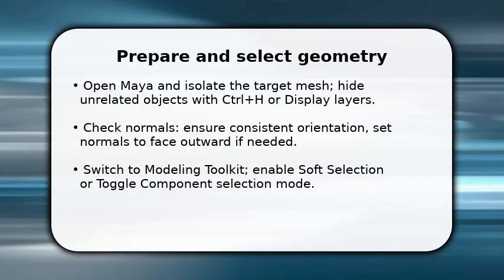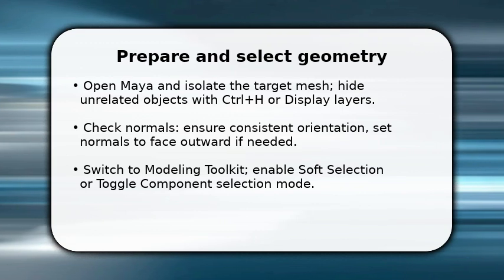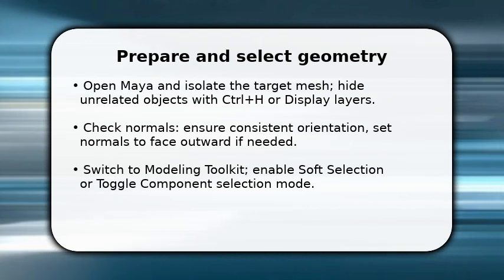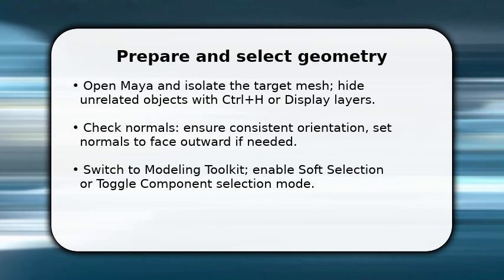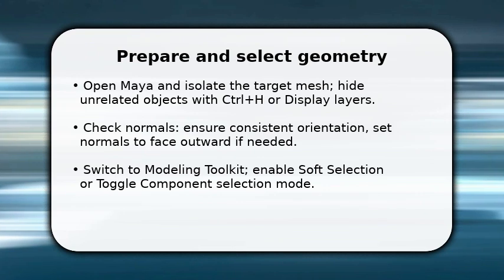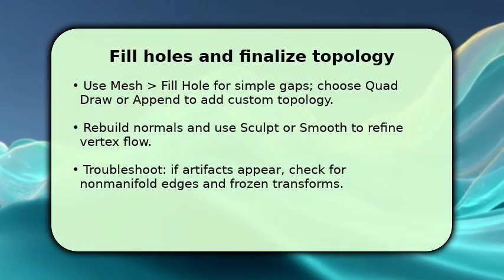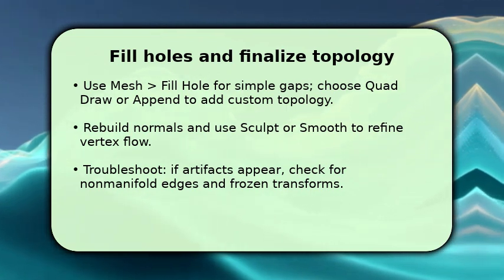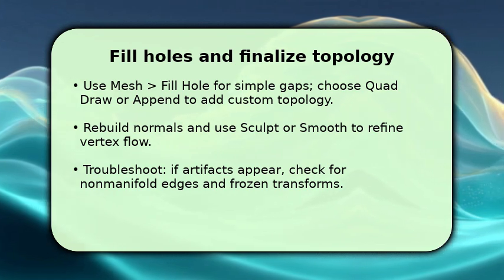How to Remove Material in Maya - Step by Step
Learn the precise steps to remove materials in Maya, a crucial skill for animators and visual effects artists. This video guide takes you through each stage of material deletion with clear instructions.

Maya, remove materials, step by step tutorial, material management, animation software,